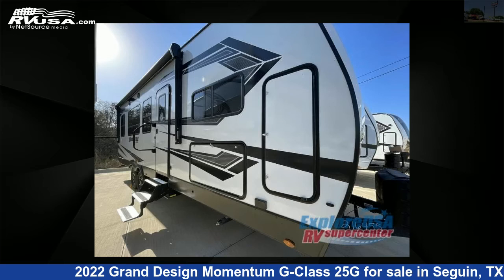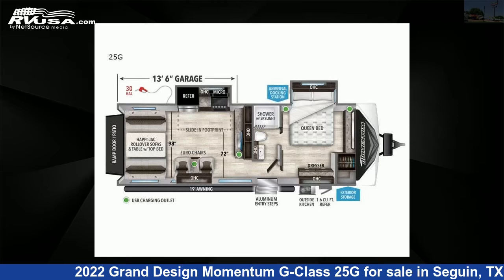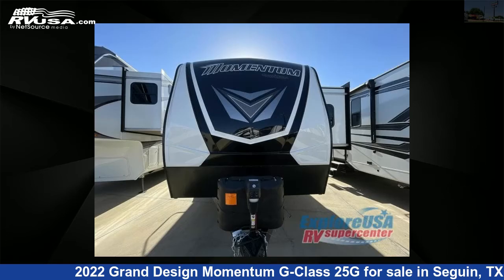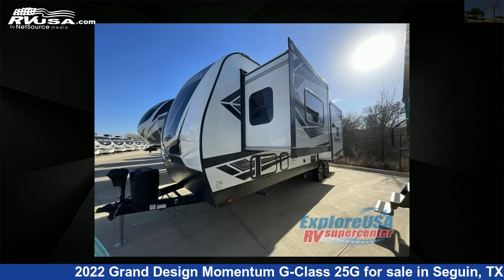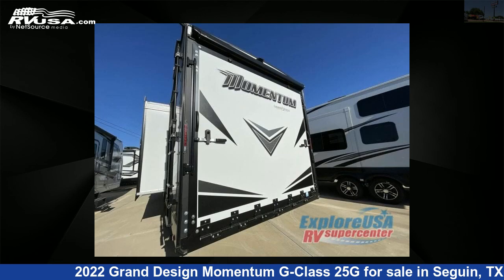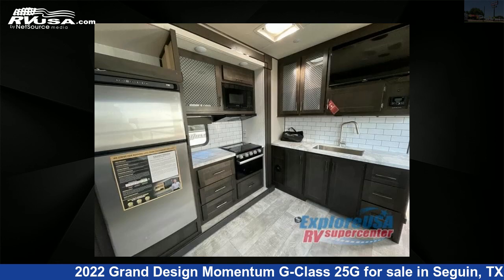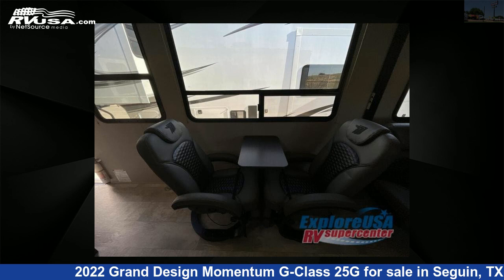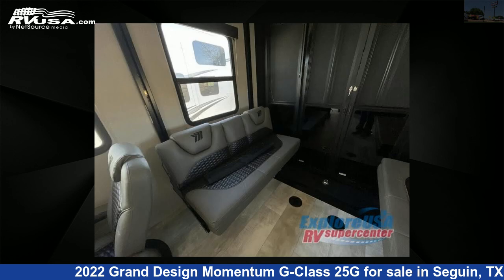Marvelous 2022 Grand Design Momentum G-Class Toy Hauler RV For Sale in Seguin, TX | RVUSA.com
This 2022 Grand Design Momentum G-Class 25G is a Toy Hauler RV. It is located in Seguin, TX 78155 and is offered for sale by ExploreUSA RV Supercenter - SEGUIN, TX. This New Grand Design Is 30' 0" in length and features 2 slideouts, sleeps 6, Slideout, and 100 gal fresh water capacity. The floorplan layout of this Toy Hauler features Front Bedroom.